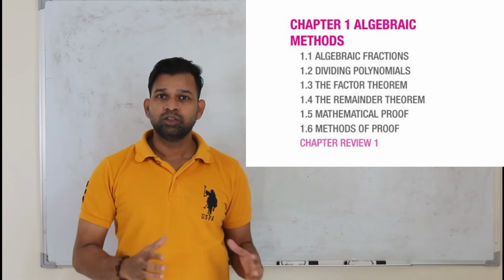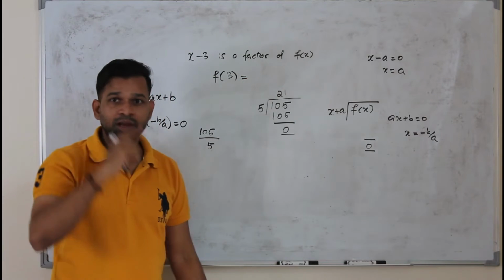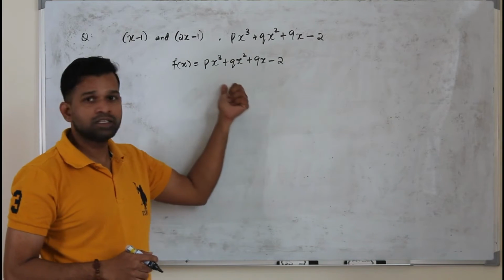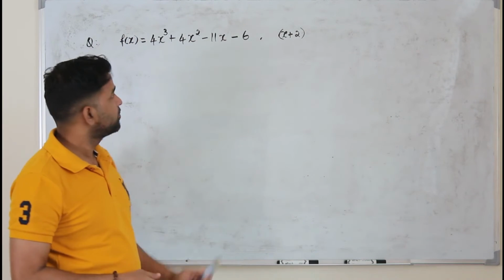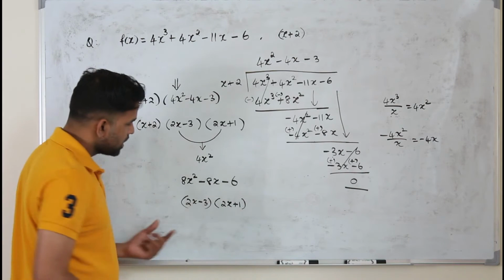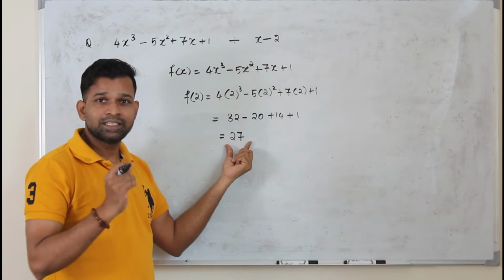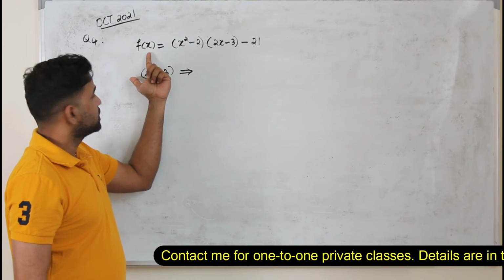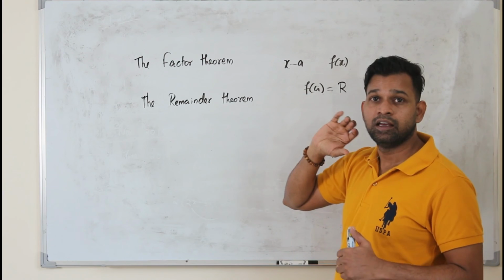P2 | Ch1 | Lesson2 | The factor & remainder theorem | Pure mathematics2 | WMA12 | Pearson Edexcel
Chapter1: Algebraic methods - Topic 1.3 & 1.4  - The factor theorem and the remainder theorem | Pure mathematics2 | WMA12/01 | IAL Pearson Edexcel/CAIE

0:10 Intro
0:49 (The factor theorem)
16:48 (The remainder theorem)

We currently offer tuition for:

• Decision Mathematics
• IGCSE Mathematics
• IB Mathematics
• School Mathematics